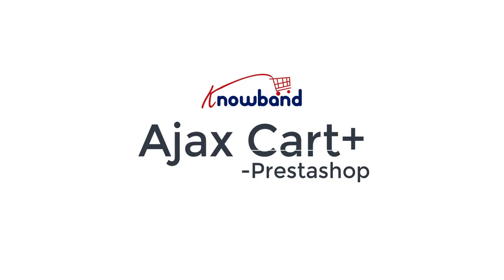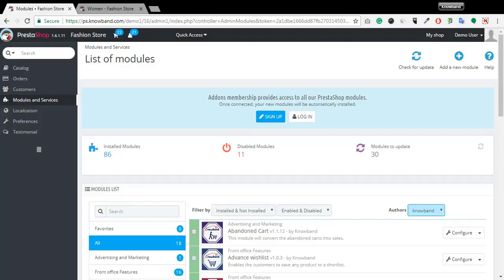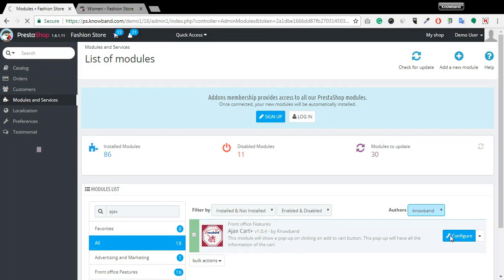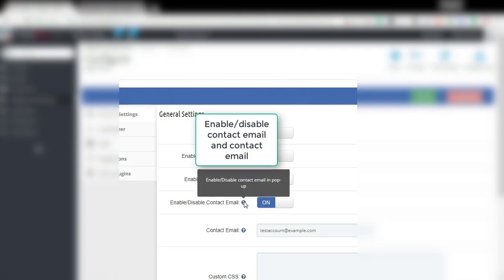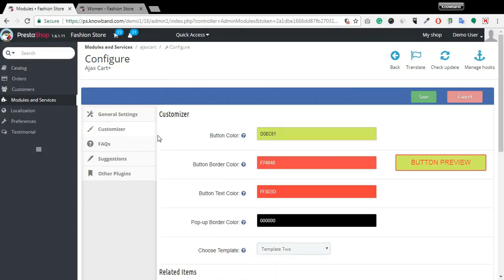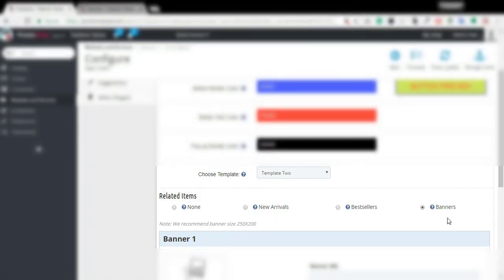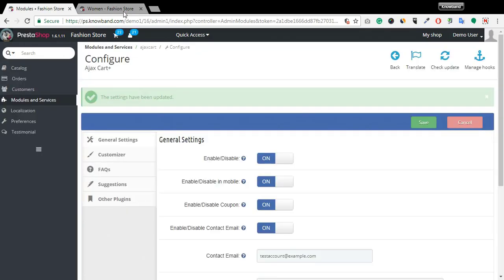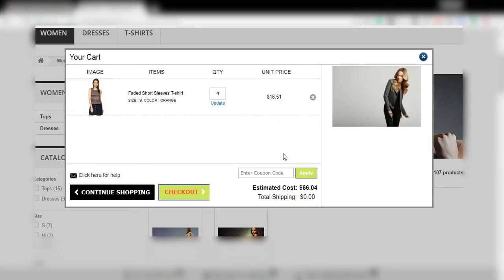Prestashop Ajax Cart+ - Video Tutorial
AJAX Cart+ addon for Prestashop provides the functionality to view the cart products, estimated cost, remove the products, update cart quantity as well as apply coupons when a user adds the product to the cart without going to shopping cart page.

Enhancing the user experience, Prestashop AJAX Cart provides the feature to view the cart products, view estimated cost, remove the added products, update the cart quantity, apply the coupon, etc without even going to the shopping cart page.

The Ajax cart addon also offers an option to display Related products, New Arrivals, Best Sellers and Promotional banners on the interactive Ajax pop up.

What's included in the video:
1. Working of Prestashop Ajax cart+ addon
2. Configuration of Interactive Ajax cart pop up addon
3. Customization of Responsive Ajax cart pop up

Features of Prestashop Ajax Cart+ Addon
1. Adds a well-organized & optimized Ajax based shopping cart popup on your Prestashop store.
2. Very easy to use and intuitive backend: No technical knowledge required
3. Option to show Related Items, New Arrivals, Bestsellers and Promotional banners on the pop up itself
5. Options for customizing the look and feel of pop up from backend itself.
6. Customize the Ajax cart pop up using Custom CSS
7. Ready Made Ajax Cart Popup Template
8. Option to Enable/Disable the Ajax cart pop up on Mobile Devices.
9. Does not conflict with any other PrestaShop module.
10. Button to visit checkout page directly from the Ajax cart pop up.
11. Ajax-enabled cart for effortless interaction.
12. Multi-Lingual Support.
13. Mobile, Tablet, and Desktop responsive design. It adapts to most of the screen sizes and devices.
14. Multi-store compatible
15. View Cart products, Update cart quantity, Delete cart products, apply coupon without going to shopping cart page.
16. Works with all the PrestaShop themes: do not conflict with any other Prestashop addons

Merchant Benefits:
1. Promote Offers & Banners on Shopping Cart
2. Show Related Products & Increase Conversion & Average order Size
3. The interactive Ajax-based pop up ensures the high impact on direct sales.
4. Simple & Intuitive Admin Panel: Very easy to use and configure.
5. Fully customizable Ajax cart pop up.
6. Increase Customer Trust: Offers them smooth navigation to the checkout page.

Customer Benefits

1. Ajax-enabled cart for effortless interaction.
2. Single Button Click to visit checkout page directly from the popup.
3. View Cart estimated cost and shipping cost before going to the checkout page.
4. Offers smooth flow to the checkout page
5. View cart products, Update cart quantity, Delete cart products, Apply coupon without going to cart page
6. Mobile responsiveness makes it usable on mobile devices too.

The interactive and responsive features of the Prestashop cart popup extension help in triggering the purchase decision of the online shoppers.  Additionally, the store admin can effectively boost up store conversions by displaying new arrivals, best sellers and other kinds of promotional offers on the ajax popup. What next are you waiting for? Quickly buy this Prestashop Ajax Cart module from the addon store at the provided link: